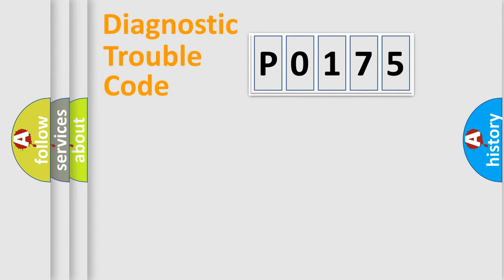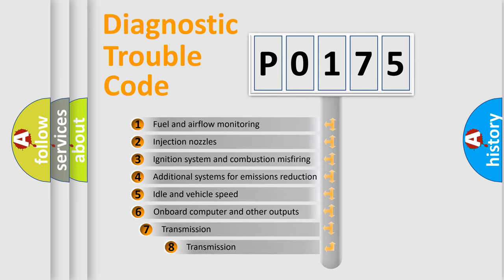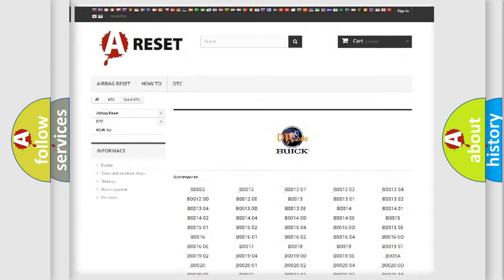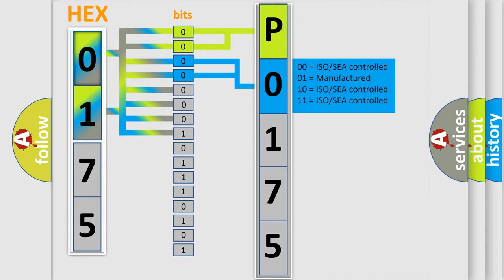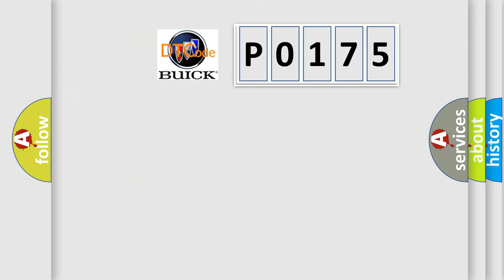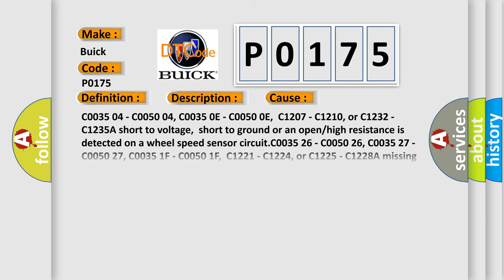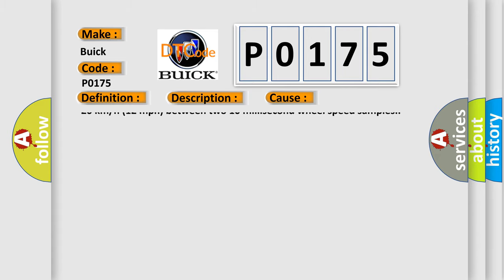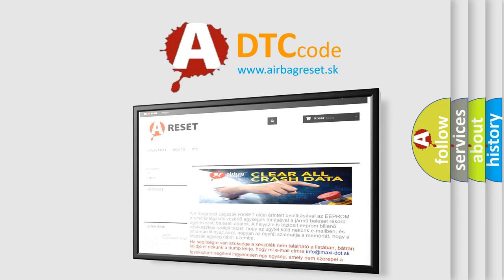DTC Buick P0175 Short Explanation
Contents:
0:21 Basic DTC analysis according to OBD2 protocol standard.
1:48 Insight into programming
2:58 A diagnostically understandable description of the Diagnostic Trouble Code
3:05 Basic error definition

Make:
Buick
Code:
P0175
Definition:
Left Rear Wheel Speed Sensor Circuit High Input
Description: